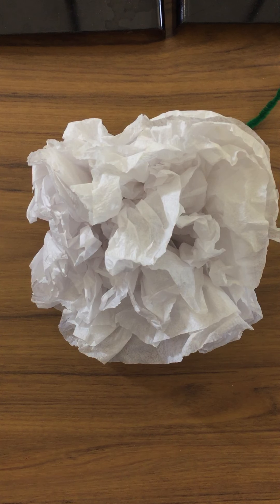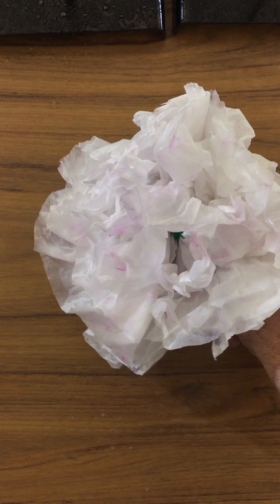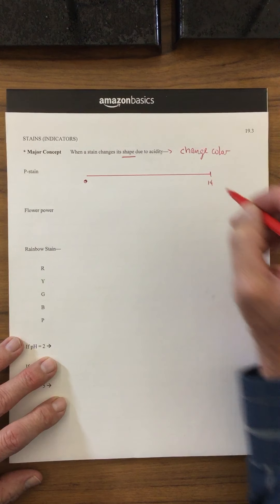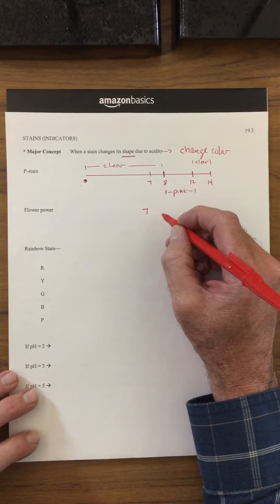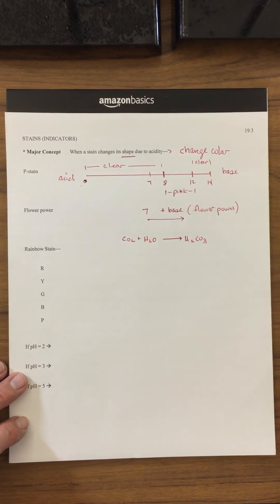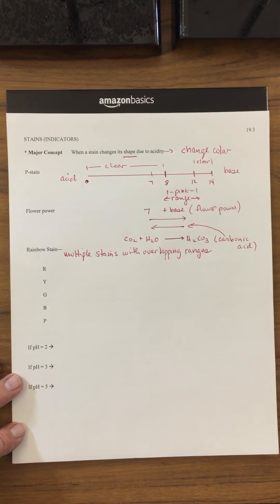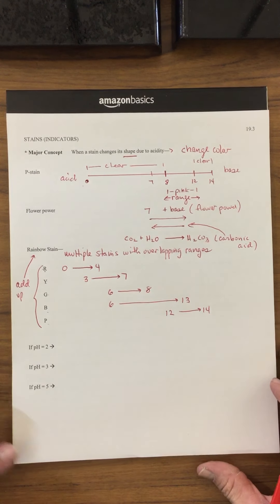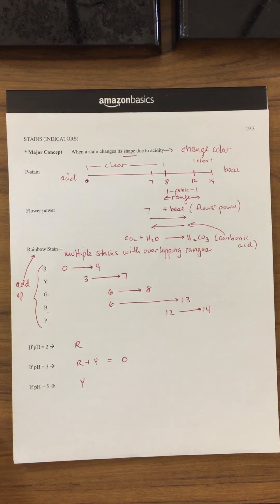Lecture 19 3 Stains